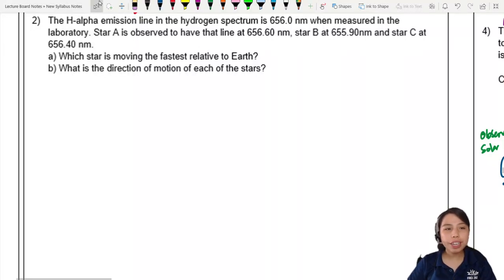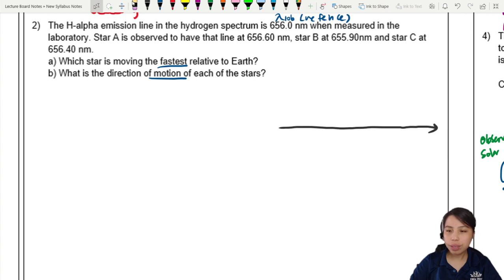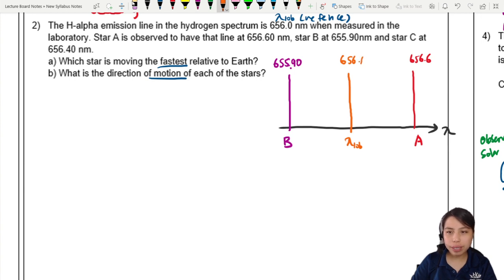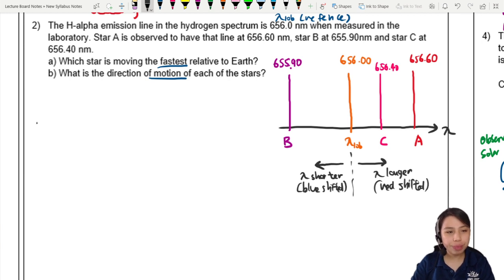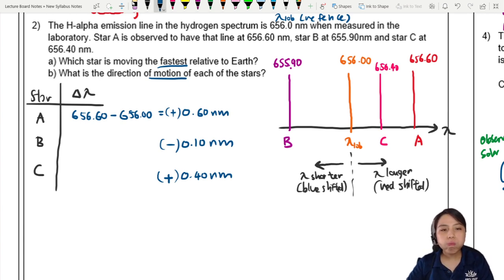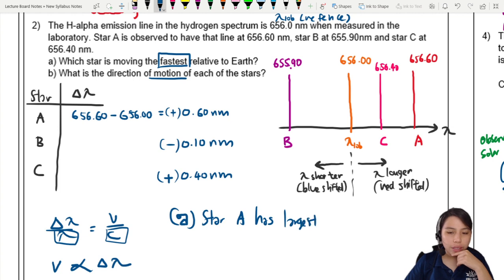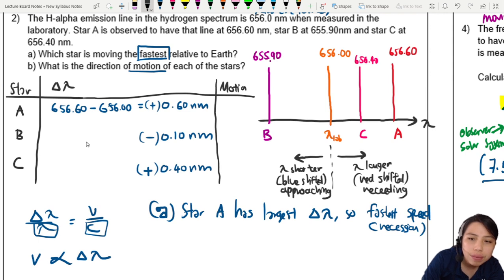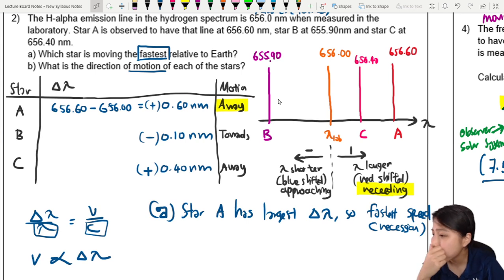25.3a Ex2 Comparing H-alpha Emission Line in Stars | A2 Astronomy Cosmology | CAIE A Level Physics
The H-alpha emission line in the hydrogen spectrum is 656.0nm when measured in the laboratory. Star A is observed to have that line at 656.60nm, star B at 655.90nm and star C at 656.40nm.

(a) Which star is moving the fastest relative to Earth?
(b) What is the direction of the motion of each of the stars?